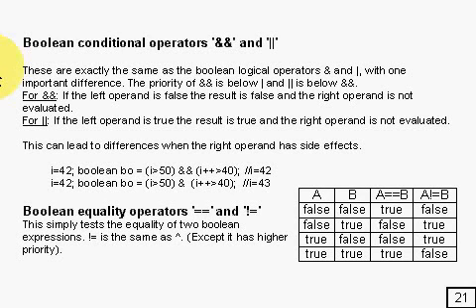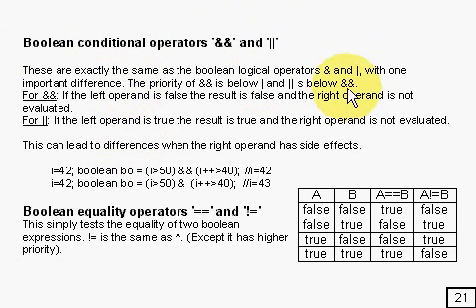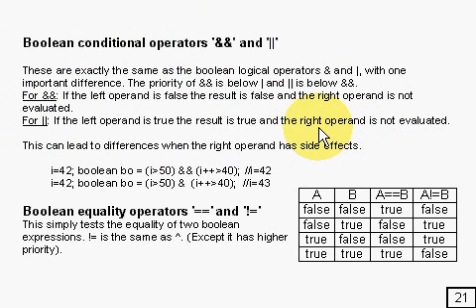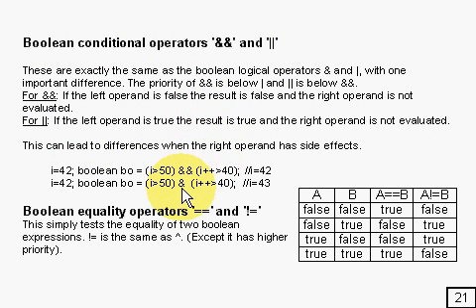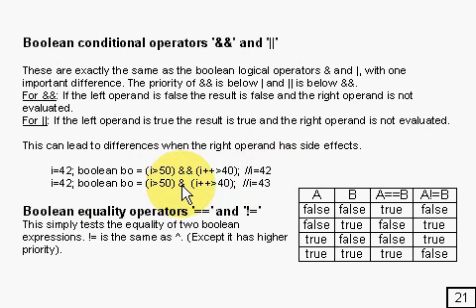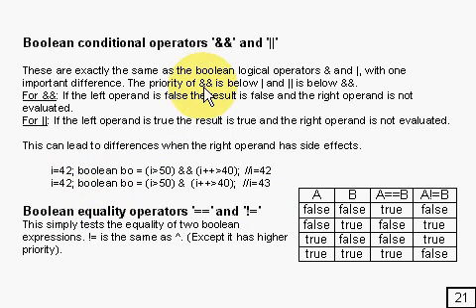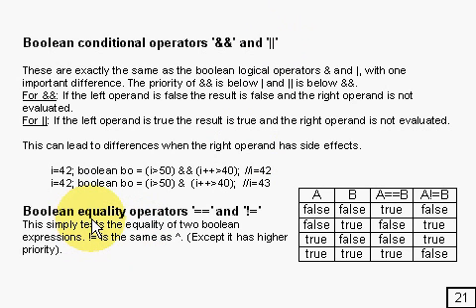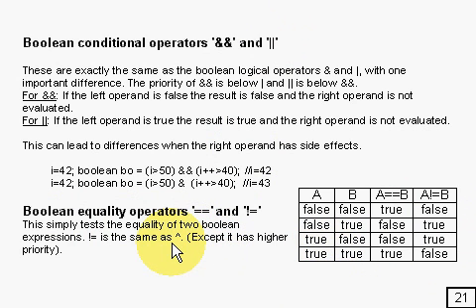Java Tutorial 2.13 Operators Part 13/15 - boolean conditional and equality operators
The boolean conditional and boolean equality operators.